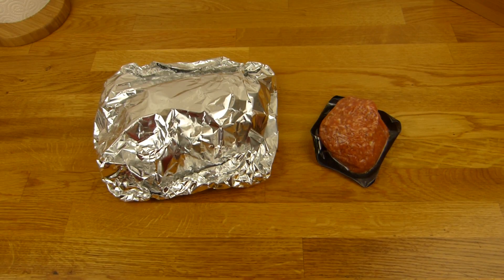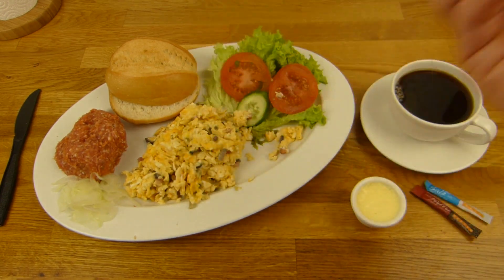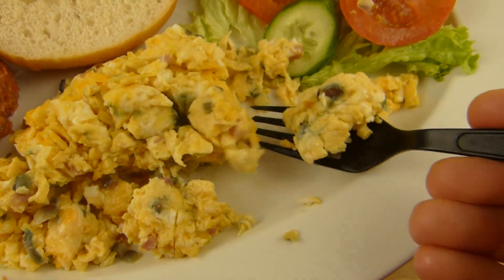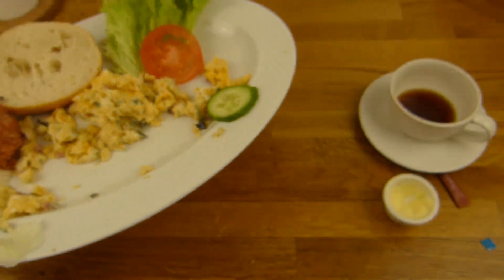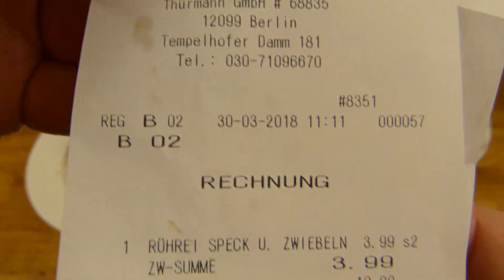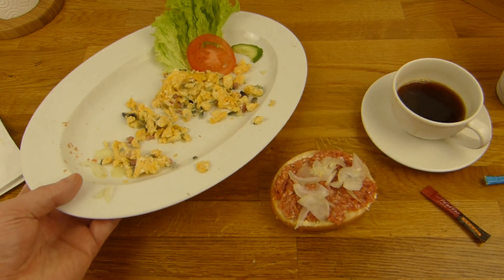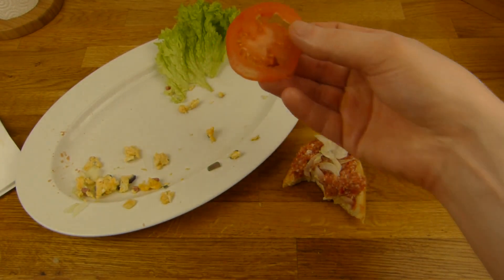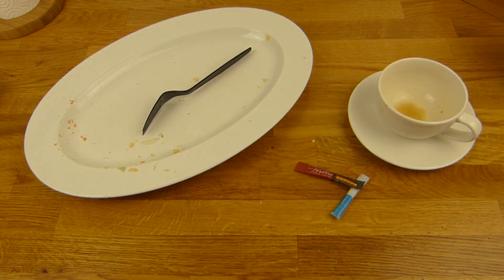Jägerfrühstück (Breakfast)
goood morning! :)